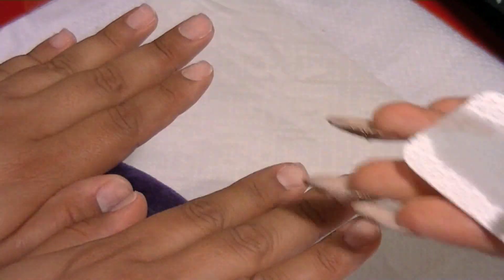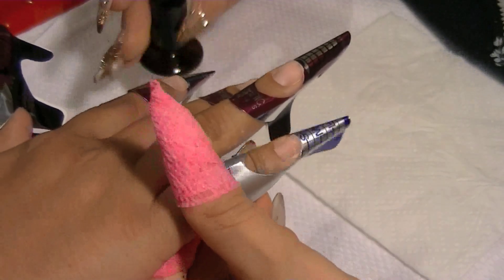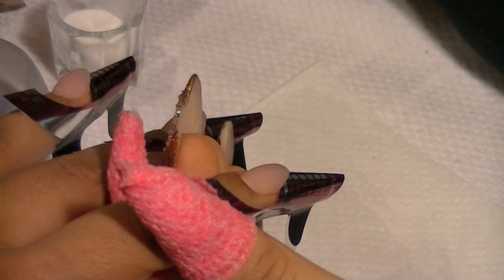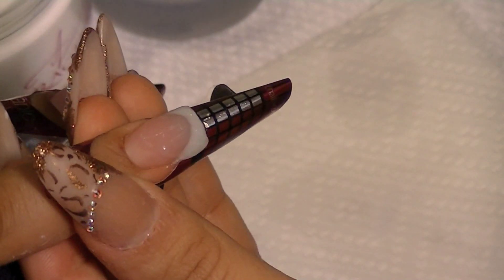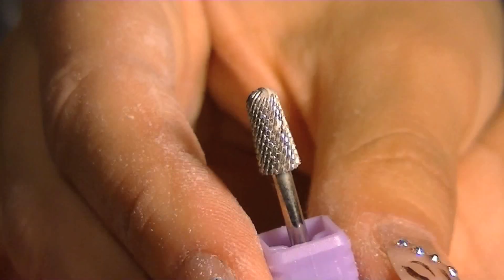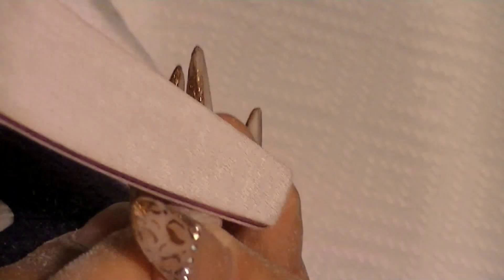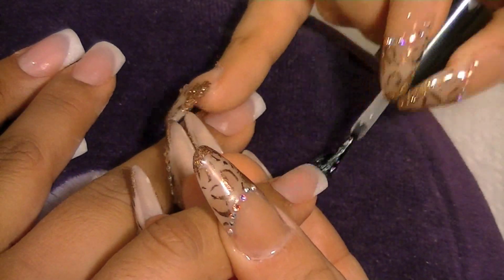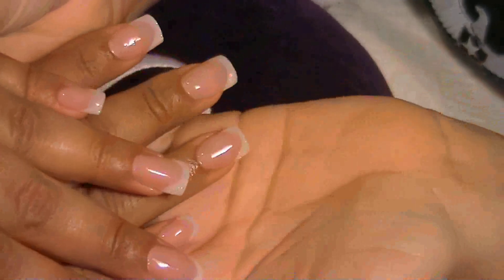Acrylic Nails - Easy French Design